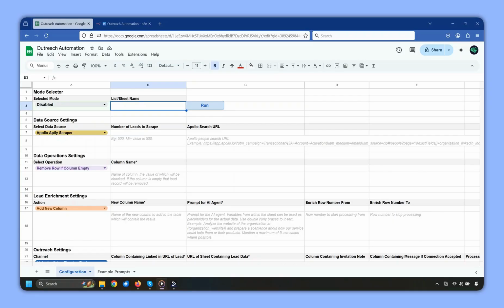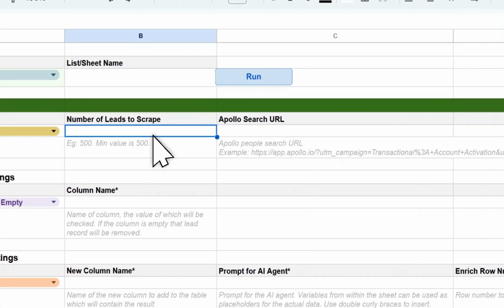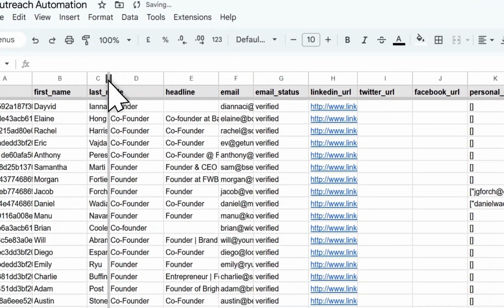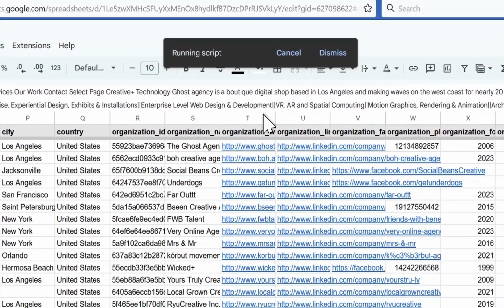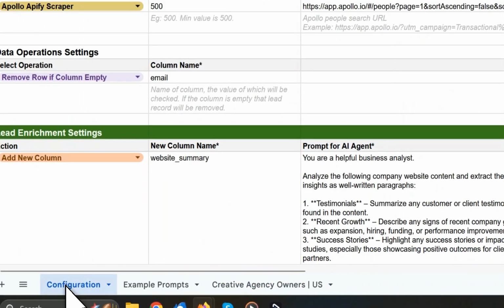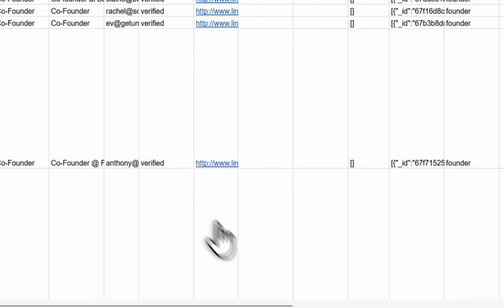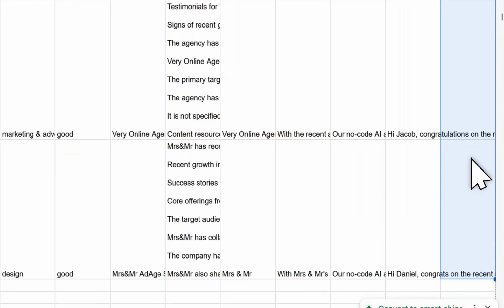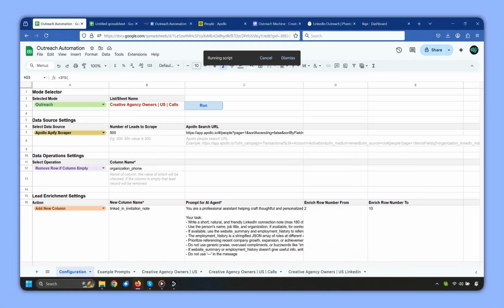Outreach Machine in Action | Build Your Own Mini Clay | Cold Email, LinkedIn & Calls Automated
Welcome to the next evolution in outbound sales. In this video, I demonstrate a fully automated AI-powered outreach system that handles everything from lead generation and enrichment to personalized outreach across email, LinkedIn, and voice calls, completely hands-free.

This is more than just automation. It’s a customizable, modular Outreach Machine that lets you build your own mini Clay, tailored for your business, your stack, and your growth goals.

00:00 Introduction
00:51 Google Sheets Interface
01:24 n8n Workflow
01:53 Configuration Tab
03:58 Generate Leads
09:47 Data Preparation Operations
10:52 Lead Enrichment
11:21 Verifying Emails
12:34 Extract Webpage Content
13:56 AI Powered Add New Column
21:07 Automating Cold Email Campaign
22:06 Intro to Linkedin Outreach Automation
23:54 Setting up Linkedin Automation
28:05 Intro to Cold Calling Automation
29:27 Setting up Cold Calling Automation
30:47: VAPI Cold Call Demo
33:42 Conclusion

Tools Used in This Build:
- n8n – for orchestrating the entire automation workflow
- Apify – for scraping lead data from online sources
- OpenAI – for AI agent
- VAPI – for AI outbound sales voice agents and post-call follow-ups
- PhantomBuster – for LinkedIn automation
- Smartlead – for high-deliverability cold email campaigns
- Google Sheets – as a dynamic database and tracker
- Anymailfinder – for verified email extraction
- ElevenLabs – for high-quality AI-generated voice for calls

What You’ll Learn:
- How to automate your lead pipeline end-to-end
- How to plug in AI for real-time personalization at scale
- How to build a flexible system that adapts to your tools and workflows
- How to launch cold emails, LinkedIn messages, and voice calls, all from one engine